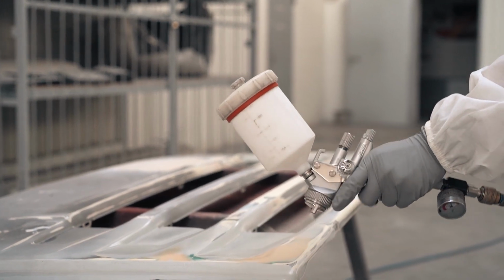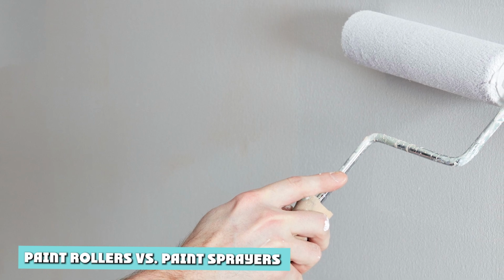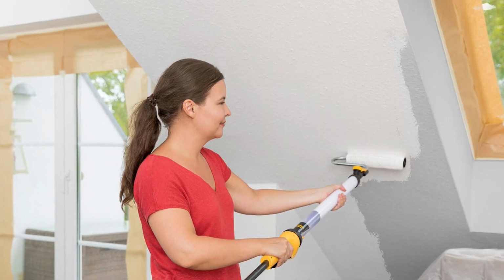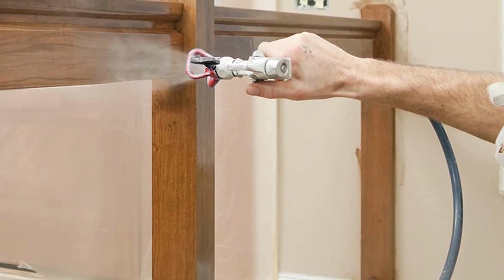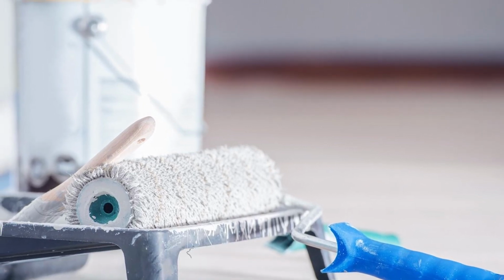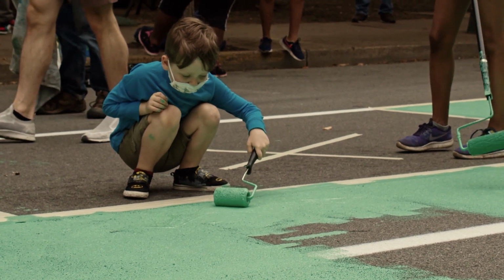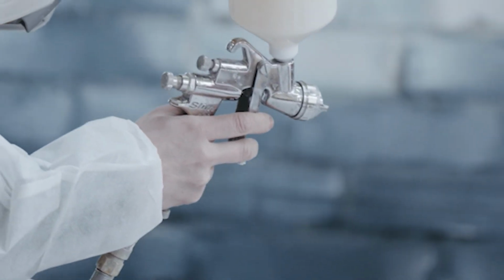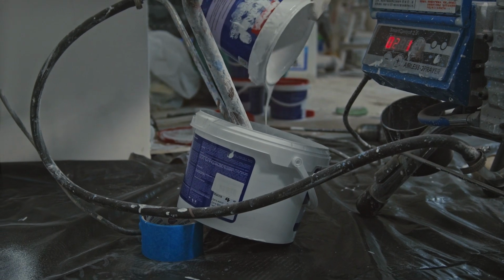Paint Rollers vs. Sprayers: Which Is Best for Your Project?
Tackling a painting job in the near future? There are two main painting methods to choose from: paint rollers vs. sprayers. Both options come with their own benefits and drawbacks, and which one is right for your project depends on several factors—including your budget, DIY capabilities, and the area you’re painting. For novice painters, a sprayer can feel intimidating and cumbersome, while a paint roller can be inefficient for large painting projects.

links:
1 . Amazon Basics Microfiber Paint Roller
2 . Wagner Spraytech 2419329 PaintStick EZ Roller Paint Roller
3 . Shur-Line 2006461 Speed Painter,
4 . FoamPRO 219 Foam Paint Roller
5 . Allgala 12-Piece 9 Inch Shedless Paint Roller

1 . HomeRight C800971.A Super Finish Max HVLP Paint Sprayer
2 . YATTICH Paint Sprayer
3 . Paint Sprayer, PHALANX 700W HVLP Spray Gun
4 . Graco Magnum 257025 Project Painter Plus Paint Sprayer
5 . Wagner Spraytech 0529010 FLEXiO 590 Handheld HVLP Paint Sprayer